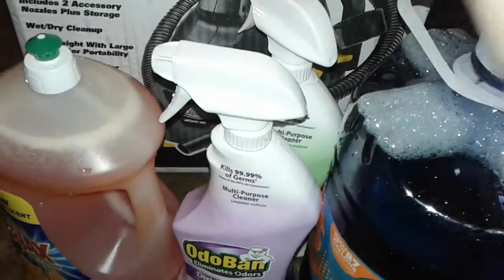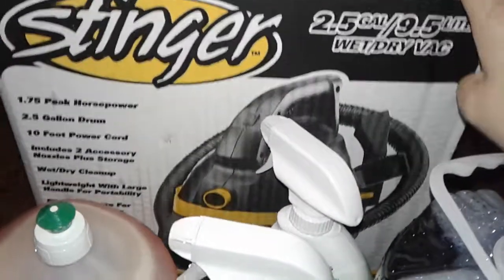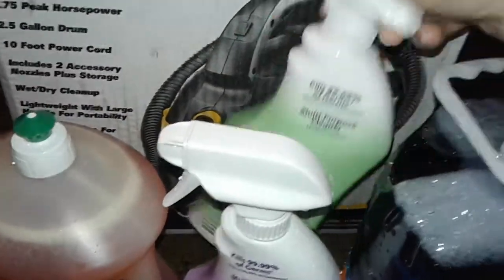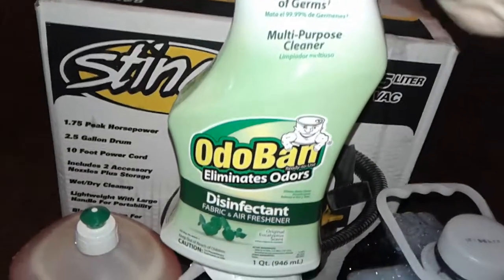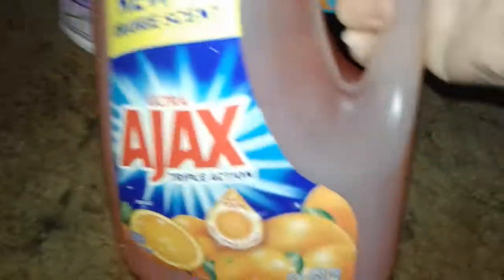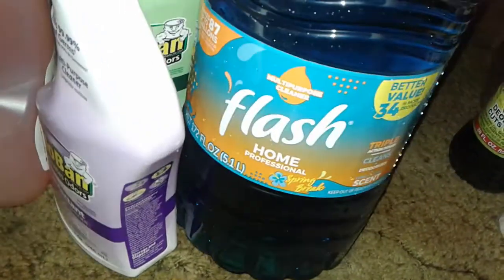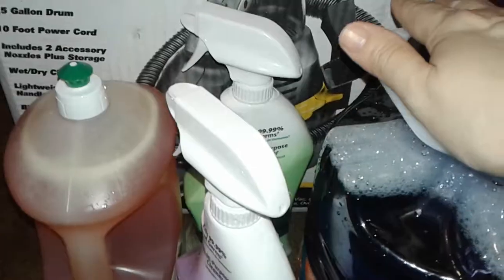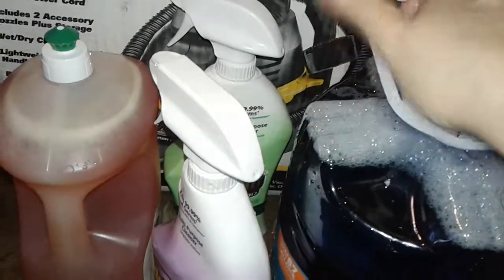Home depot haul